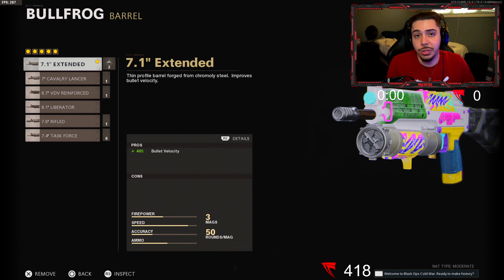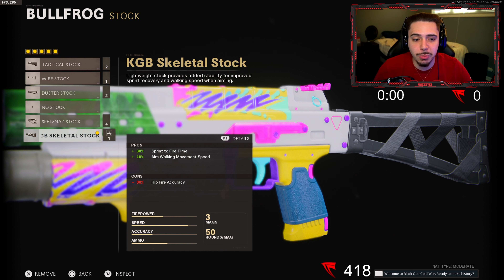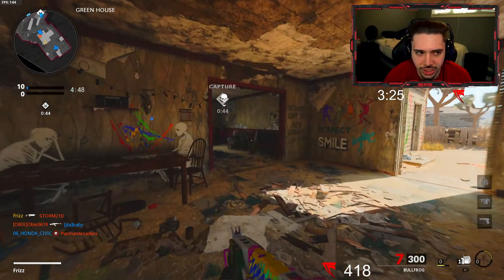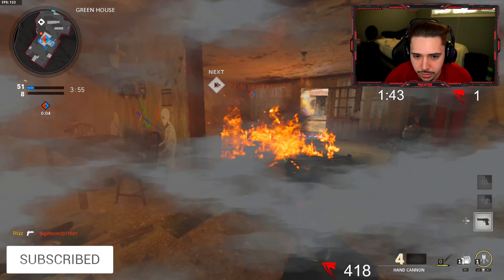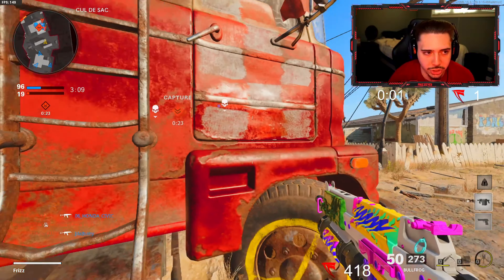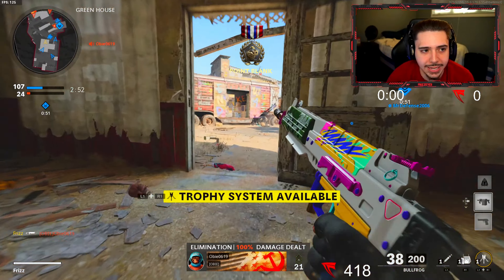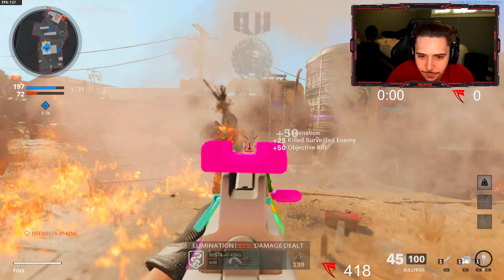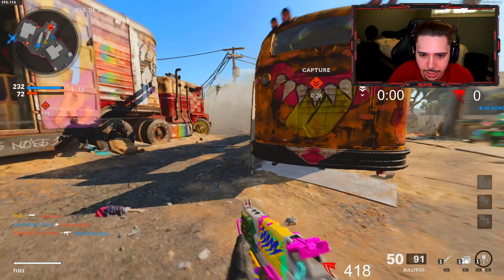HIGH MOBILITY and NO RECOIL.. NEW BULLFROG SETUP! (Best Bullfrog Class Setup) - Cold War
Try this NEW BEST BULLFROG CLASS SETUP in BLACK OPS COLD WAR SEASON 4 UPDATE! I dropped a DOUBLE NUKE and 100+ KILLS GAMEPLAY using the BEST NO RECOIL, OVERPOWERED, and MAX DAMAGE BULLFROG CLASS SETUP / LOADOUT in COLD WAR WARZONE!

the MAX DAMAGE UZI in COLD WAR! - (Best Milano 821 Class Setup) - Black Ops Cold War

the FASTEST KILLING SMG.. 3 SHOT AK74u SETUP! (BEST AK74u CLASS SETUP!) - Black Ops Cold War

0:00 Best Bullfrog Class Setup
3:38 Bullfrog High Kill Gameplay
12:53 Double Nuke with Bullfrog